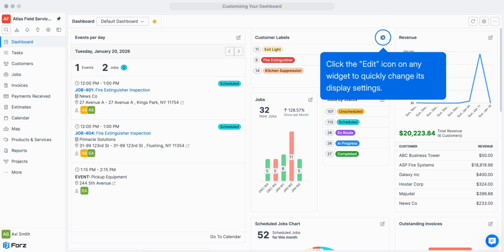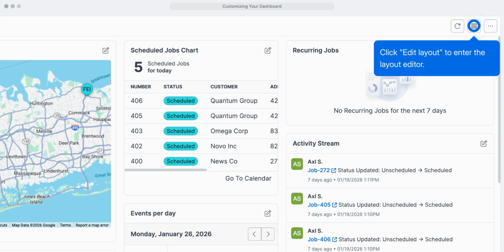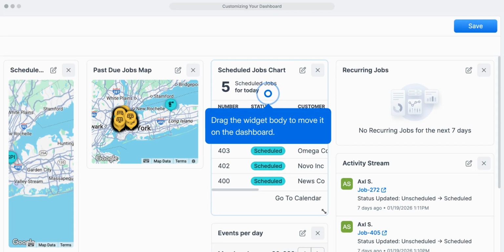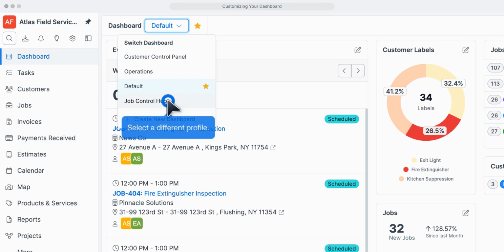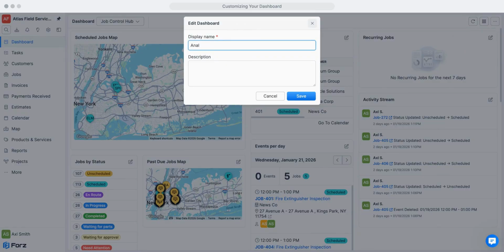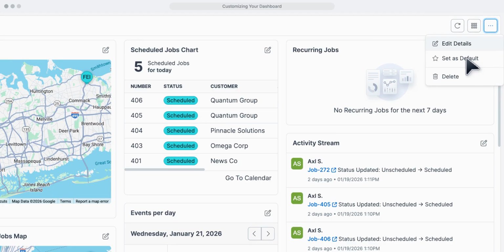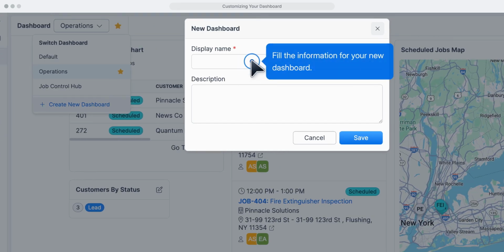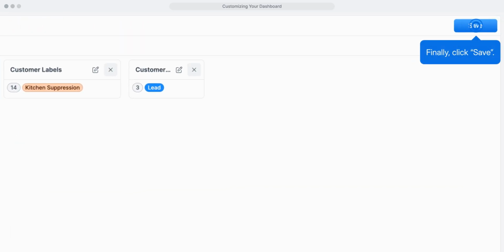How to Customize Your Forz Dashboard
Master your operations with Forz. In this tutorial, we dive into Field Service Dashboard Customization to help you streamline your workflow. Learn how to transform your field service management software into a powerful, personalized command center that shows you exactly what you need to see, when you need to see it.

Efficient workforce management starts with data visibility. Whether you are tracking technician locations, job statuses, or revenue KPIs, this guide will show you how to leverage the full flexibility of the Forz platform.

0:00 – Intro: Why Dashboard Customization Matters
0:45 – How to Edit Widgets for Better Data Visualization
2:15 – Resizing & Arranging your Field Service KPI View
4:00 – Creating Custom Dashboards for Different Teams
5:30 – Setting Defaults & Managing User Profiles

Key Benefits for Your Business:

Increased Efficiency: Reduce time spent searching for data.

Real-Time Insights: Get a bird's-eye view of your field operations.

Scalable Workflows: Adapt your dashboard as your service team grows.

About Forz:
Forz is a leading Field Service Management (FSM) solution designed to help service companies automate scheduling, tracking, and invoicing.

🚀 Explore the full platform and see how Forz can transform your field service business